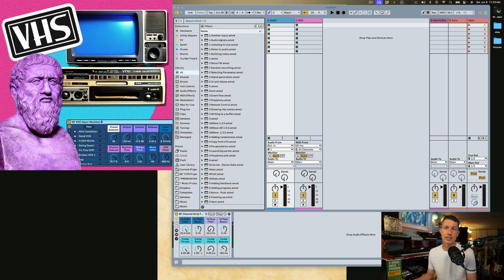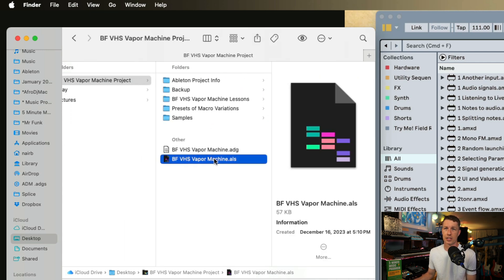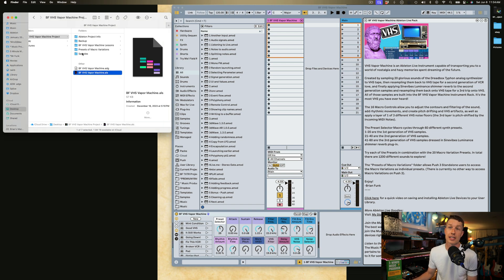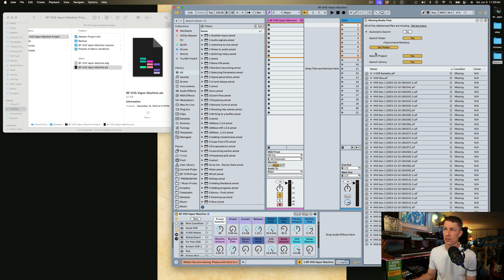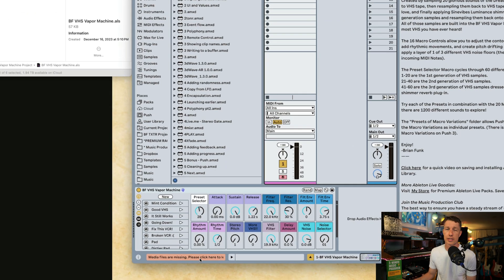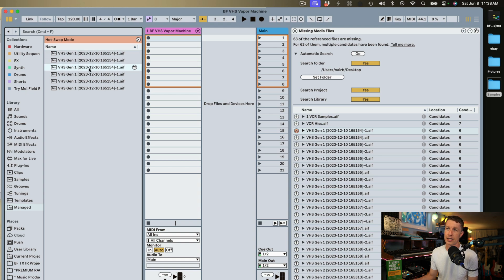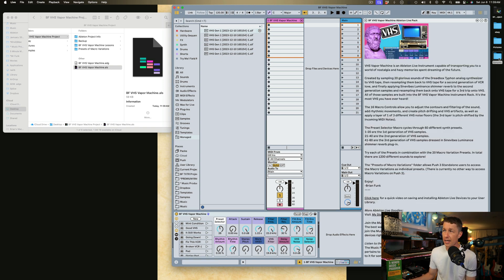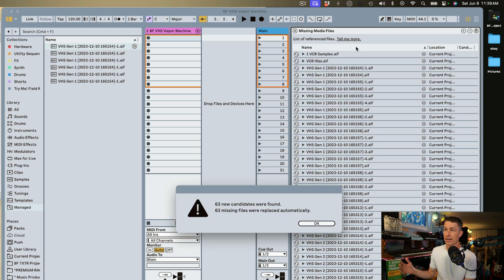Find Missing Media Files in Ableton Live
Learn how to locate missing files in your Ableton Live Projects. Ableton Live can't find samples, recordings, presets, or other media files? Is Ableton Live not making any sound? In this video, I show you how to find lost audio files and more, as well as how you can restore them to your project using Ableton Live's File Manager.

Chapters:
00:00 The Problem
00:12 How Ableton References Files
01:28 Missing Media Files Message
01:35 Using the File Manager
02:30 Multiple Matching Files
03:25 Saving